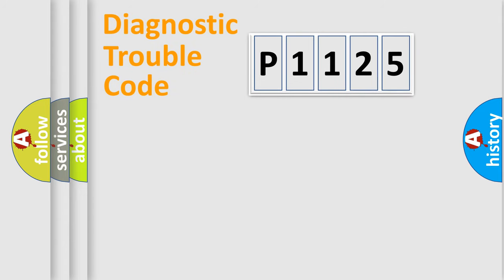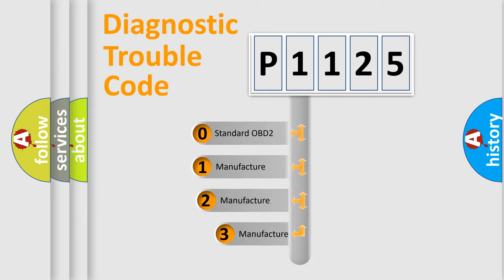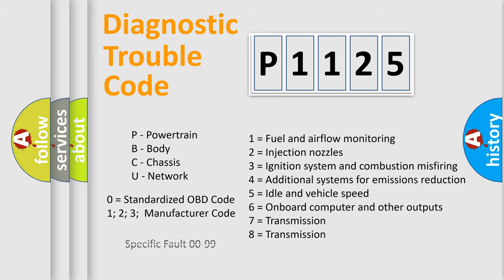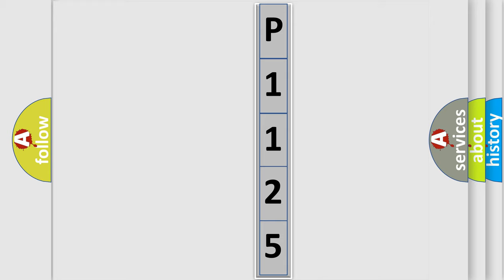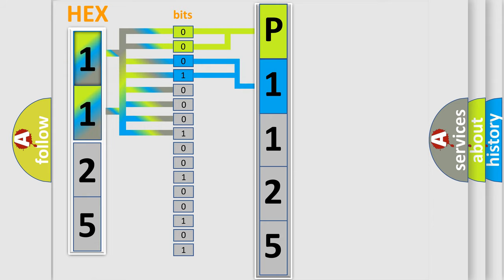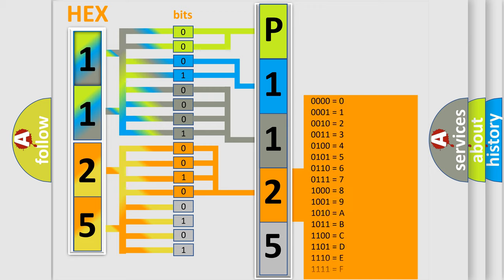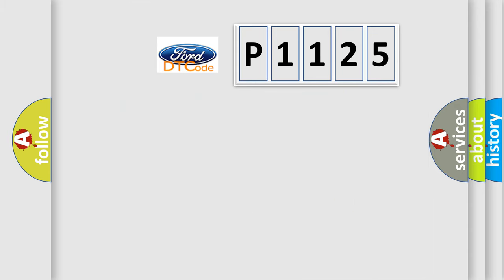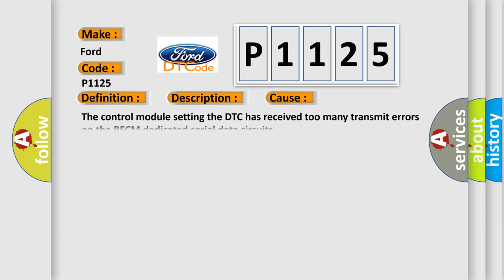DTC Ford P1125 Short Explanation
Contents:
0:21 Basic DTC analysis according to OBD2 protocol standard.
1:48 Insight into programming
2:58 A diagnostically understandable description of the Diagnostic Trouble Code
3:05 Basic error definition

Make
Ford
Code
P1125
Definition
Battery Energy Control Module Dedicated Bus 1 Off
Description
Vehicle ON  The system voltage is at least 9 V
Cause
The control module setting the DTC has received too many transmit errors on the BECM dedicated serial data circuits